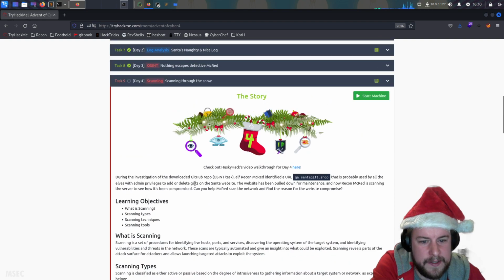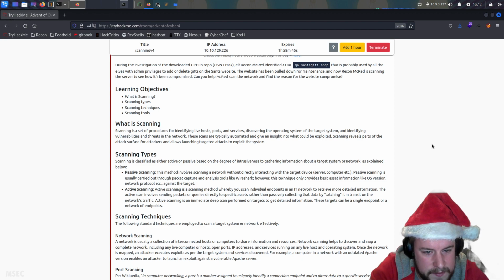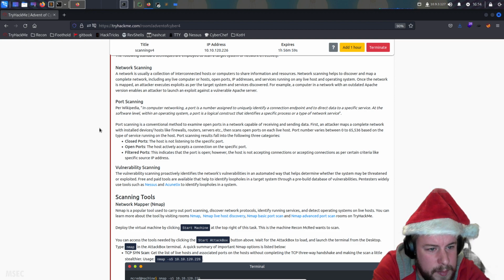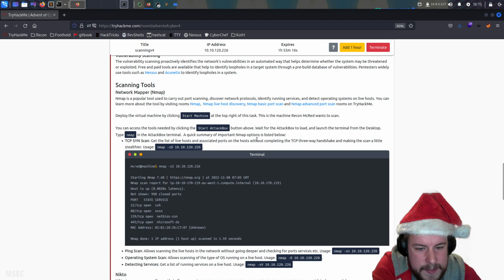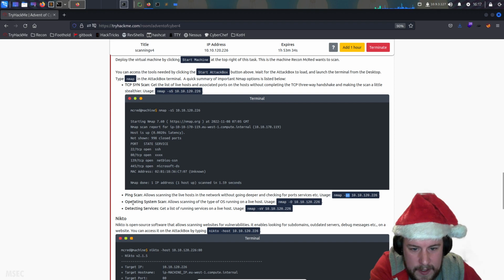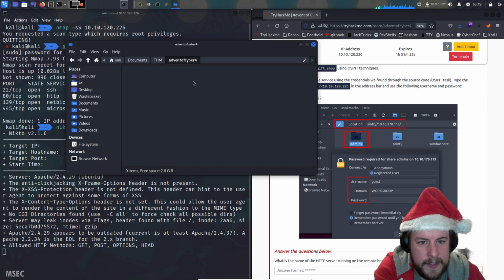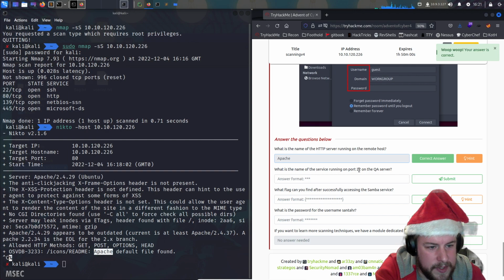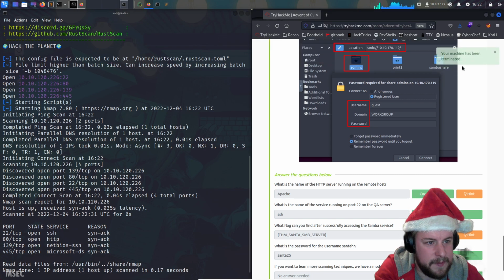Highlight: THM: Advent of Cyber 2022 [Day 4] Scanning Scanning through the snow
During the investigation of the downloaded GitHub repo (OSINT task), elf Recon McRed identified a URL qa.santagift.shop that is probably used by all the elves with admin privileges to add or delete gifts on the Santa website. The website has been pulled down for maintenance, and now Recon McRed is scanning the server to see how it&#39;s been compromised. Can you help McRed scan the network and find the reason for the website compromise?